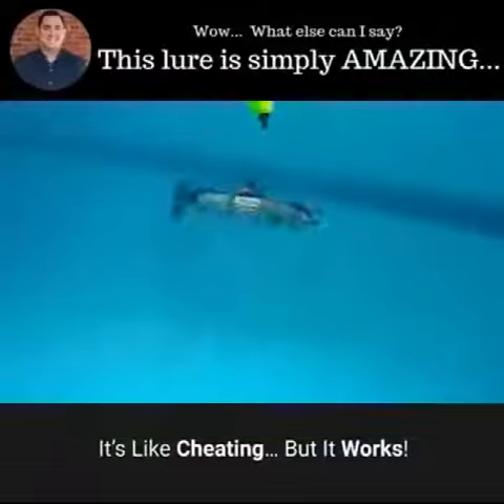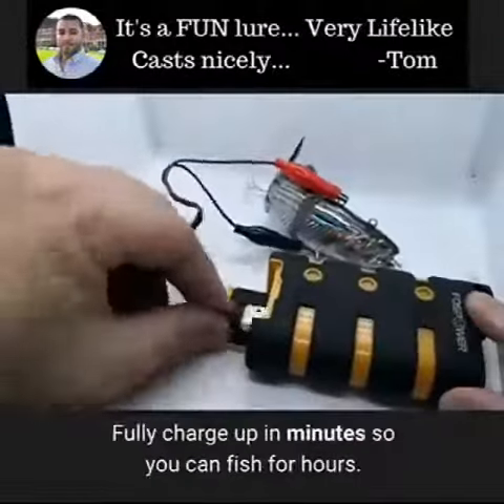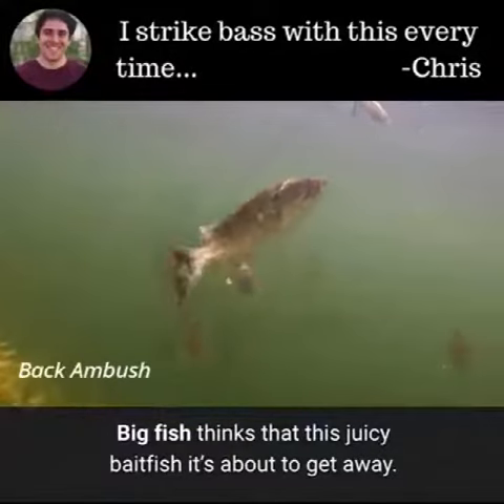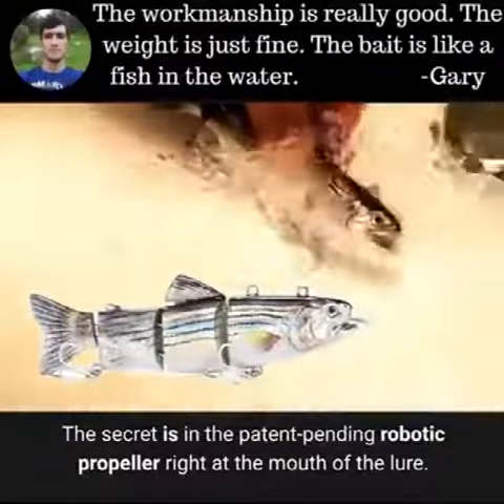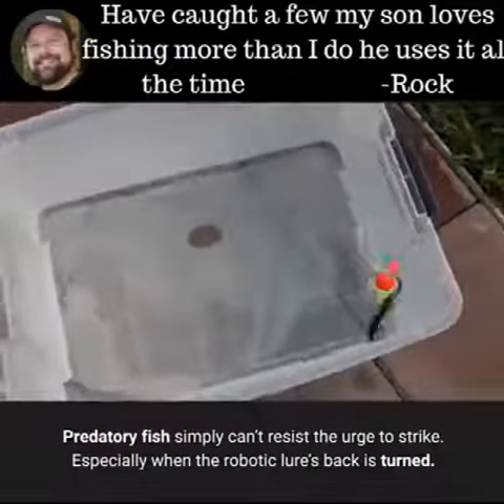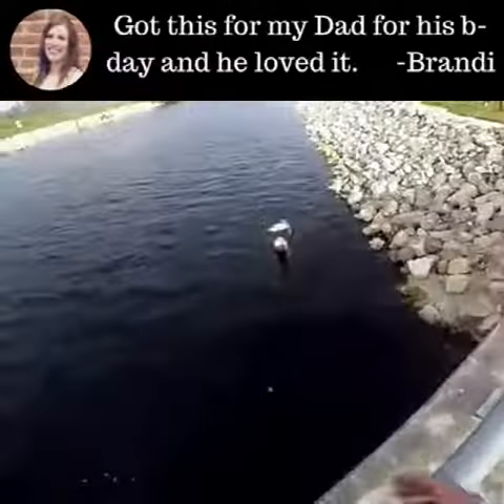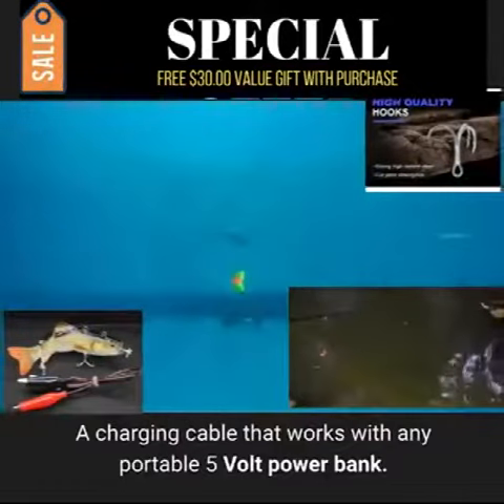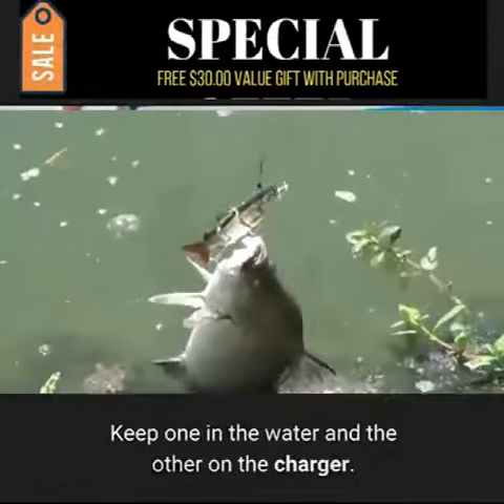69407452 2366333096796551 4887901390777178925 n